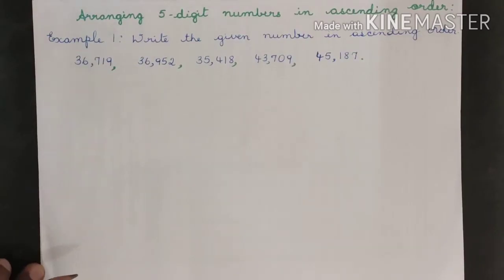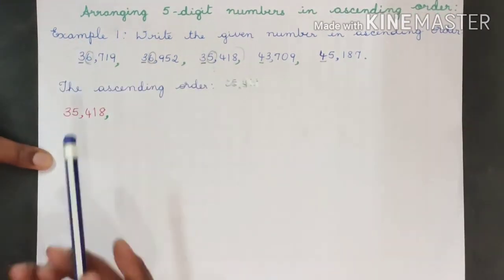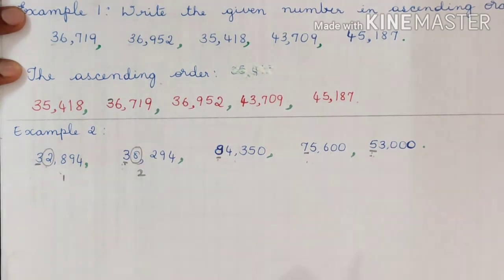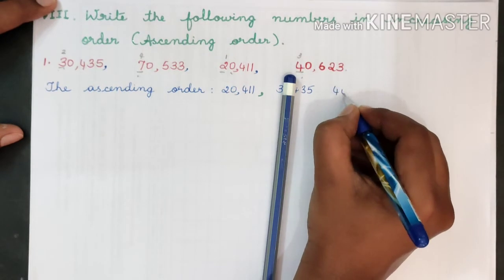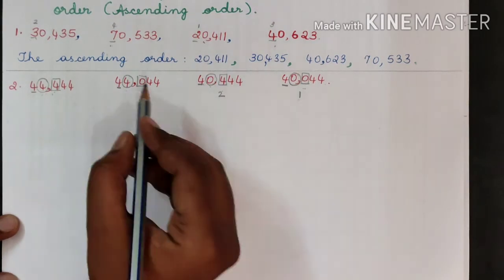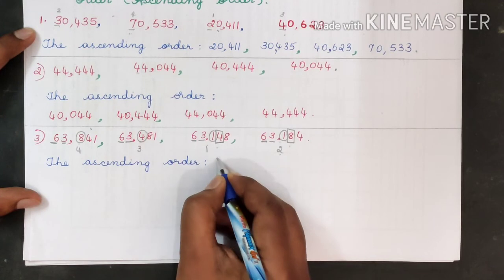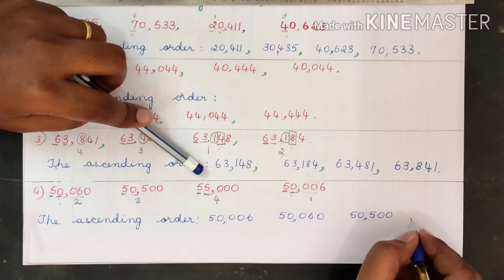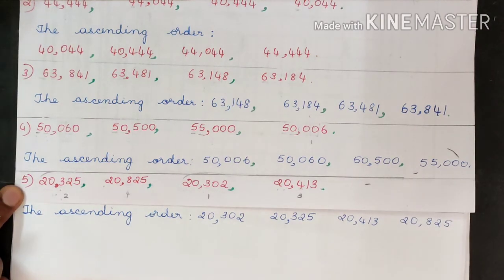Mathematics_Class 5#Arranging 5 digit numbers in ascending order#with exercise VIII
Semester 1/Class 5